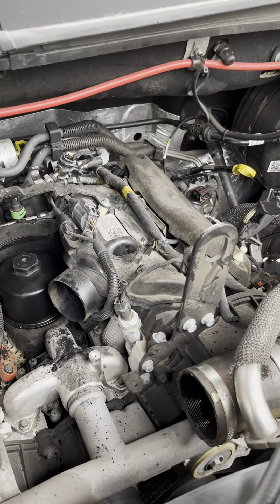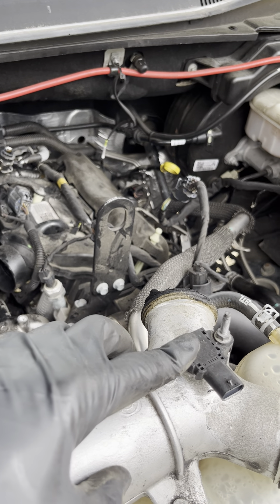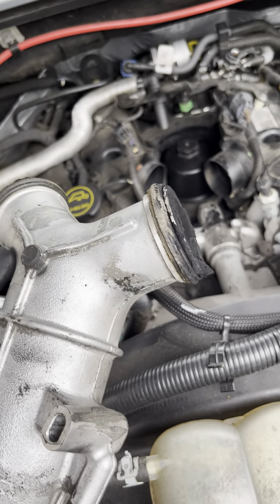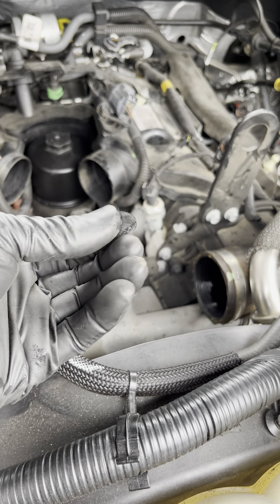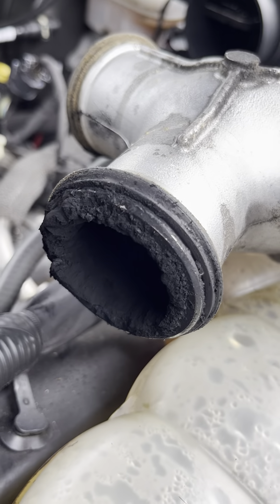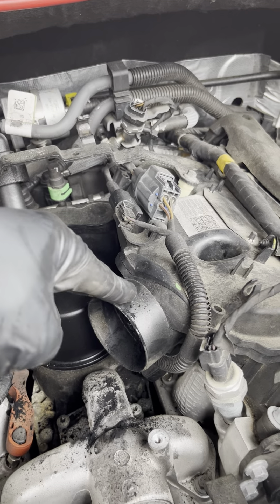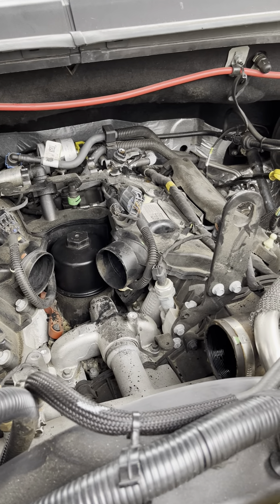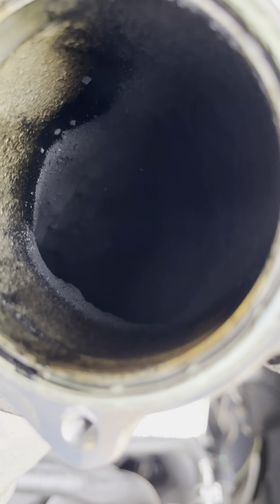3.0 powerstroke intake Y pipe soot at 80,000 miles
3.0 powerstroke Y pipe intake spot with 80,000 miles.